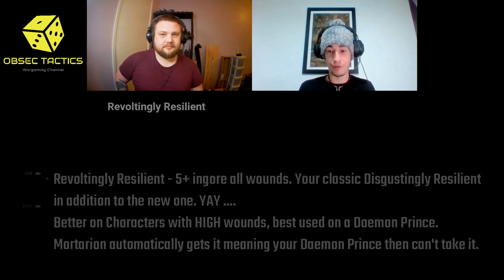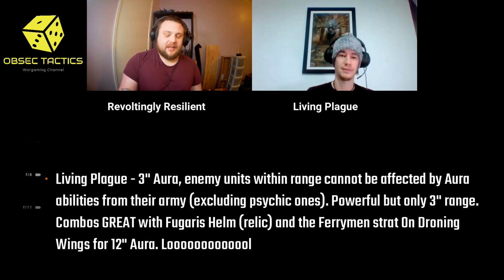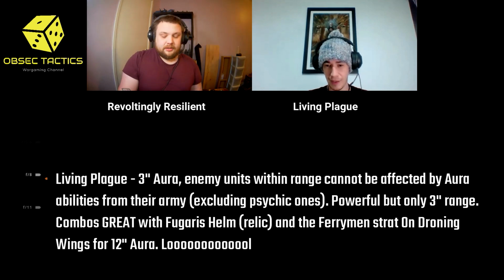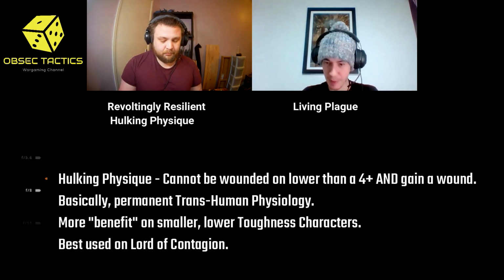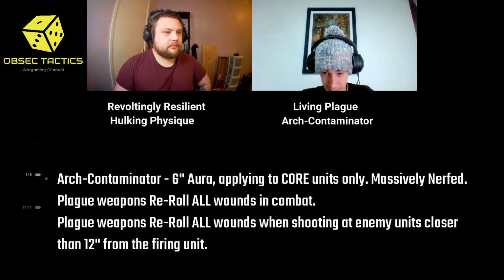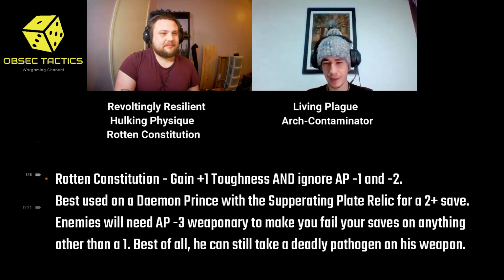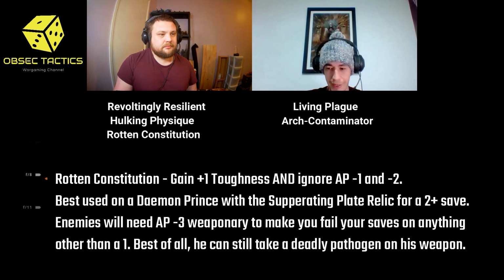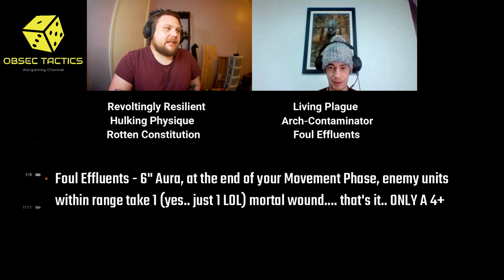Best / Worst Deathguard Traits - Warhammer40k - ObsecTactics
How to make the most of the DeathGuard Warlord Traits, that's what we're chatting about today.